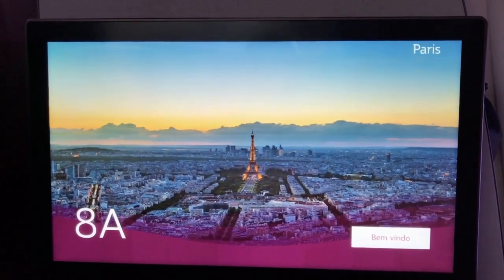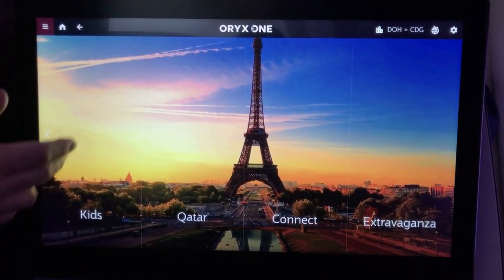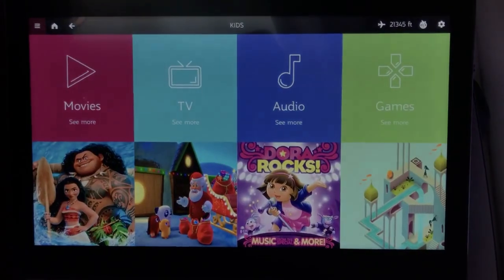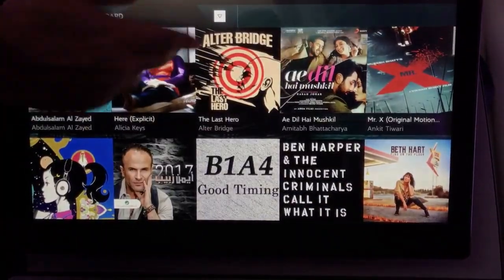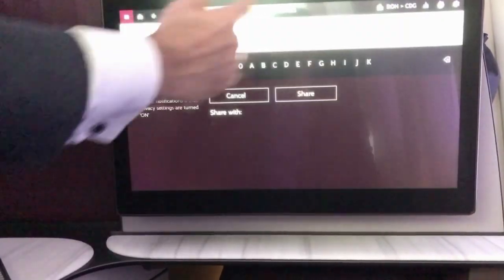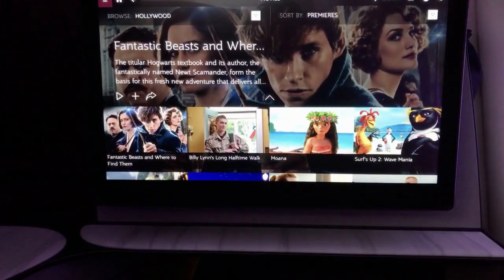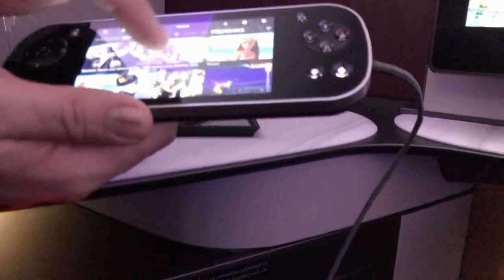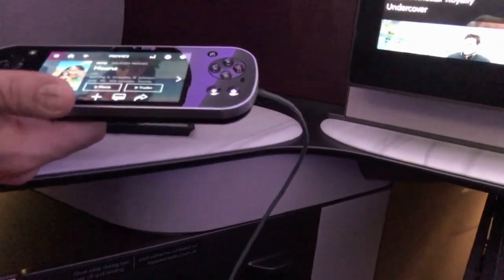Qatar Airways' Qsuite Oryx IFE (in-flight entertainment), Explained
Footage of the reveal of the Qatar Airways Qsuite at ITB Berlin 2017, with video demo explaining how the Oryx IFE system works.

Learn more about airline in-flight entertainment and connectivity (IFEC) technology and IFE content